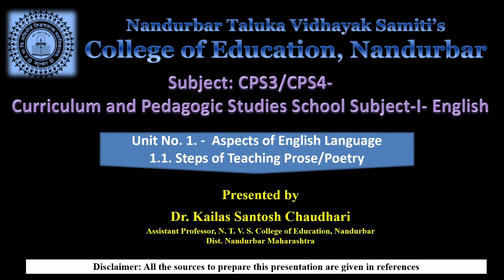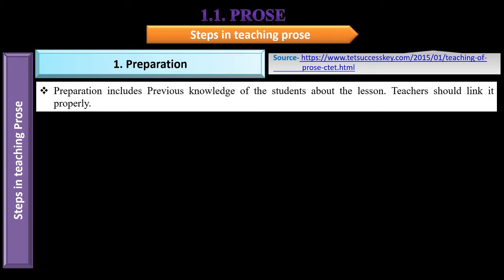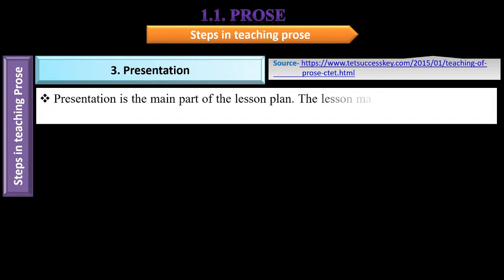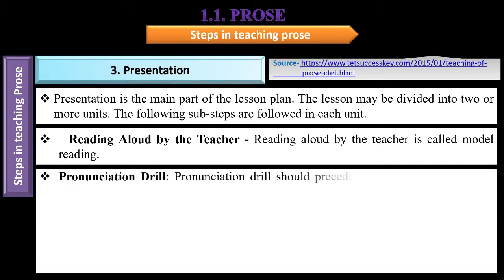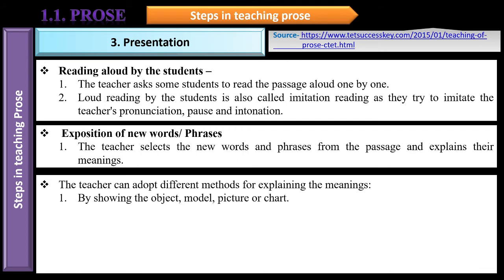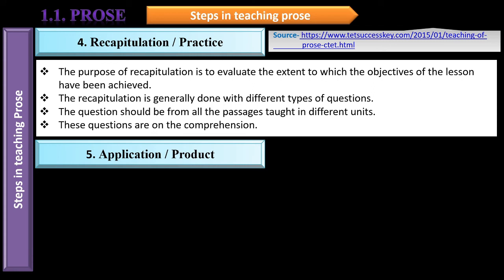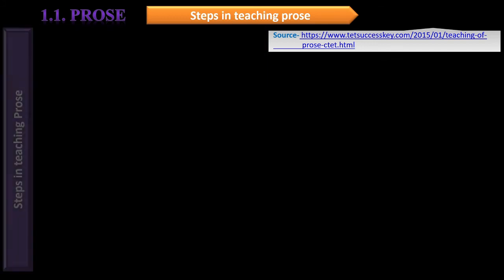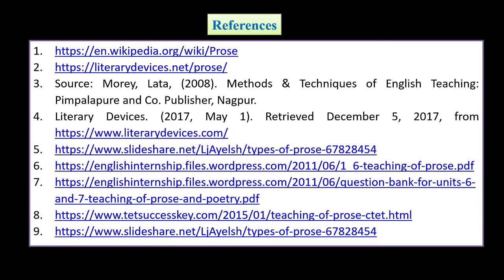1 1 Steps of Teaching Prose and Poetry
This video is related to the teaching steps followed in teaching Prose and Poetry. The steps of teaching Prose and Poetry are explained in simple language.